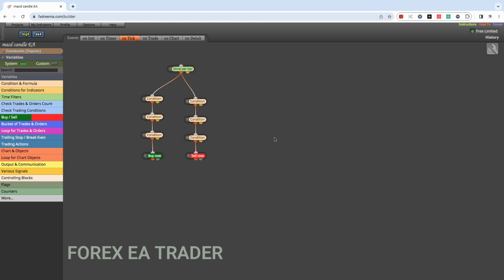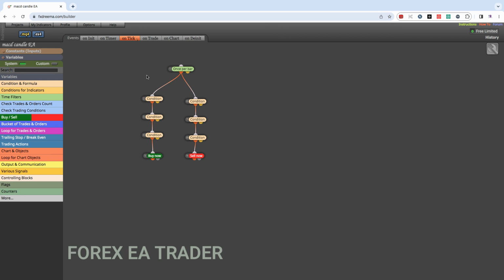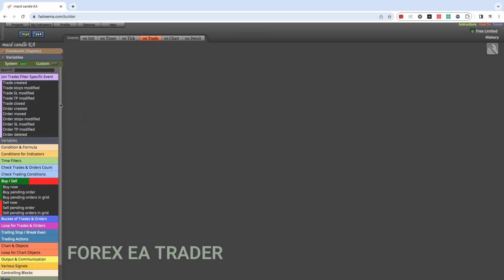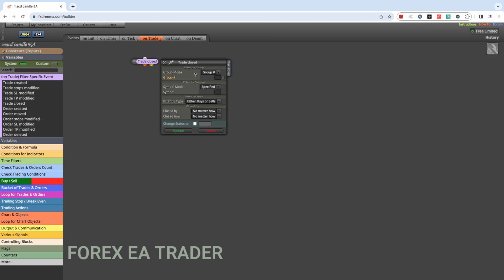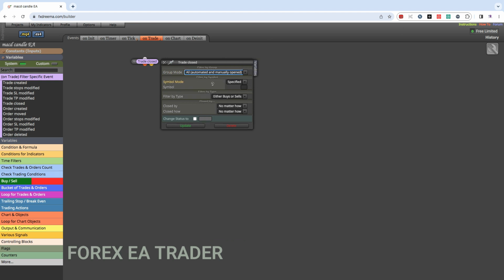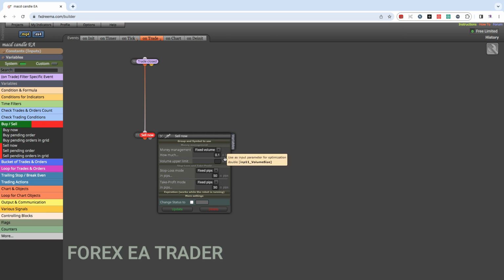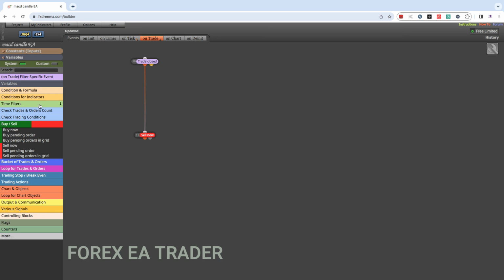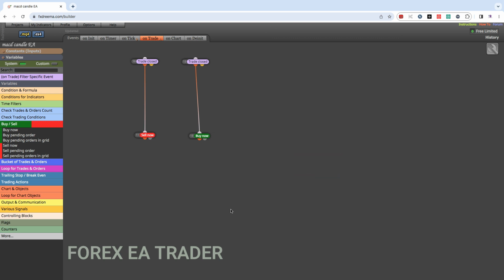FXDREEMA TUTORIAL: How to make a forex robot EA open trades in opposite direction: FOREX EA TRADER